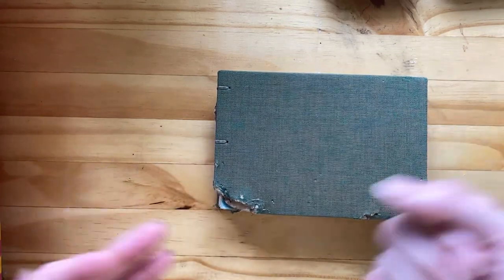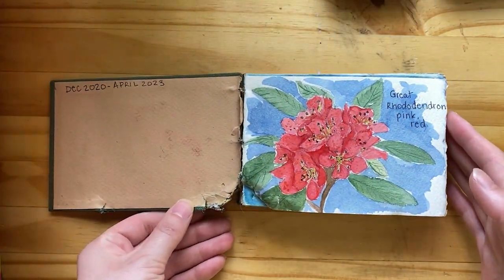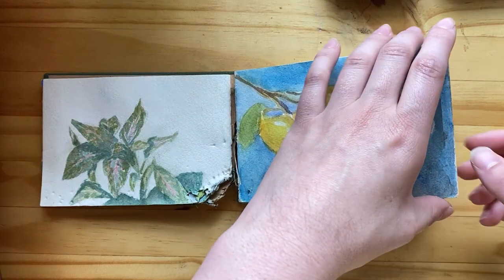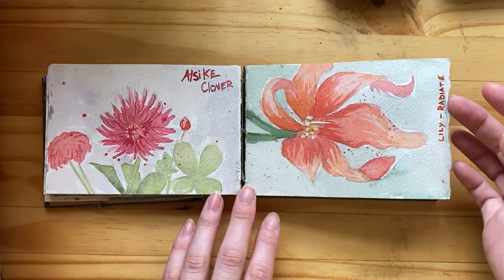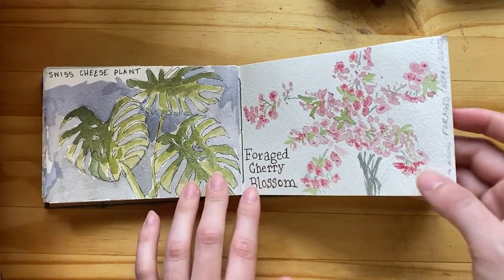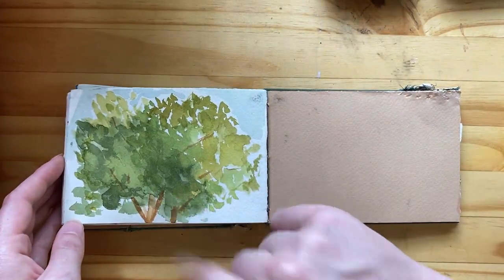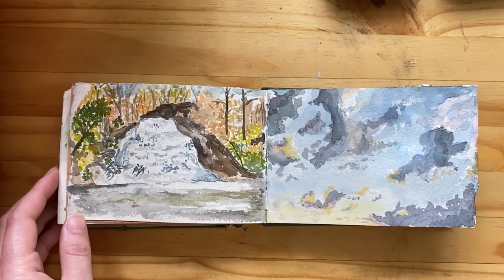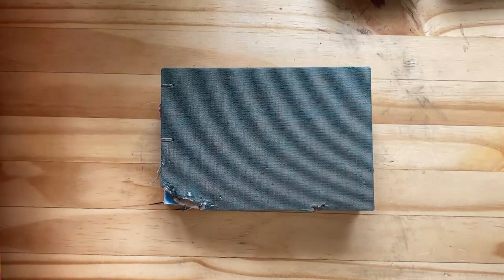Watercolor Sketchbook Tour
Hey y'all It's Ashley! In today's video I'm sharing a tour of my watercolor sketchbook! Enjoy!